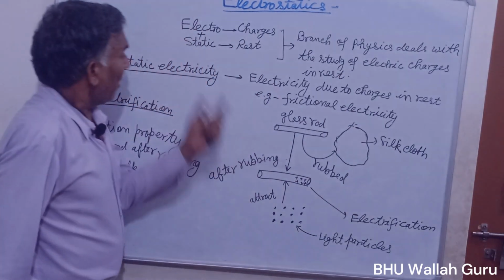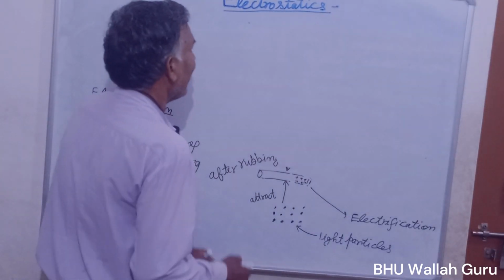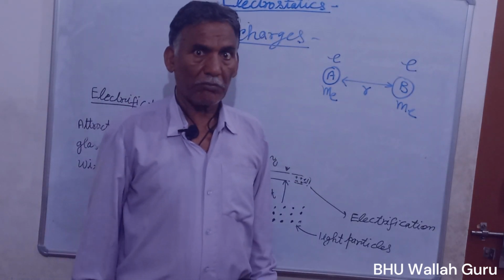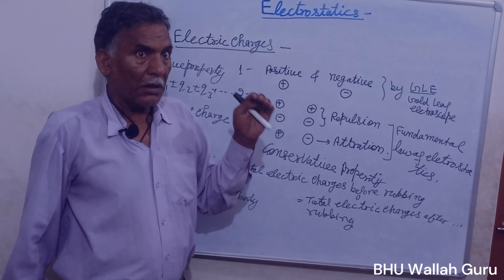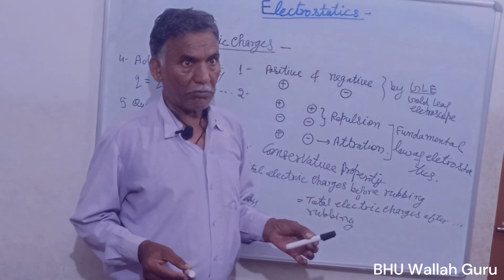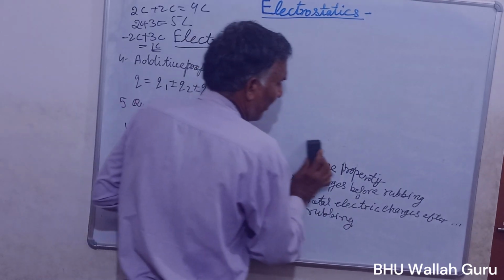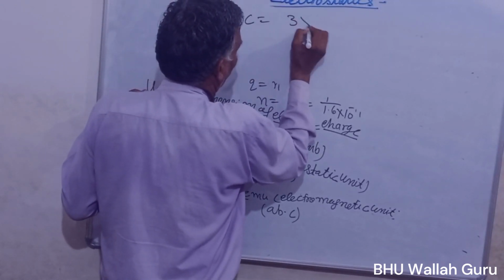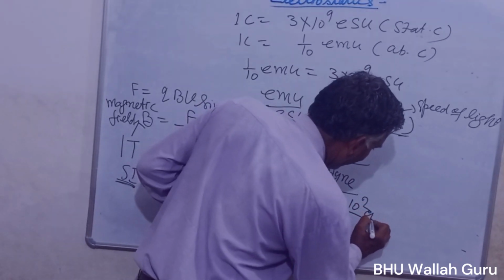Electrostatics - Introduction ( Class 12 Chapter 1 )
Introduction to Electrostatics | K.N. Pandey Sir

Welcome to this informative video on the fundamentals of electrostatics, presented by the esteemed educator, K.N. Pandey Sir. In this session, you will dive into the basics of electrostatics, a branch of physics that deals with stationary electric charges and their interactions. Whether you're a student looking to grasp the essentials or simply curious about the world of electricity, this video is a valuable resource.

Join K.N. Pandey Sir as he breaks down key concepts, such as Coulomb's law, electric fields, and electric potential, in an engaging and easy-to-understand manner. With clear explanations and illustrative examples, this video aims to build a solid foundation in electrostatics for learners of all levels.

Don't miss this opportunity to expand your knowledge and enhance your understanding of electrostatics. Hit play now and embark on a fascinating journey into the realm of electric charges and fields with K.N. Pandey Sir as your guide.